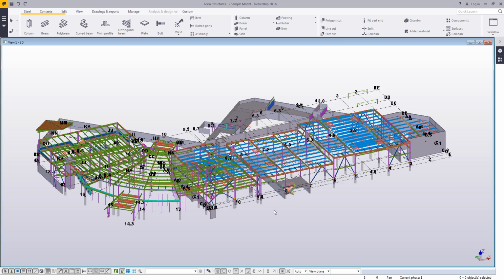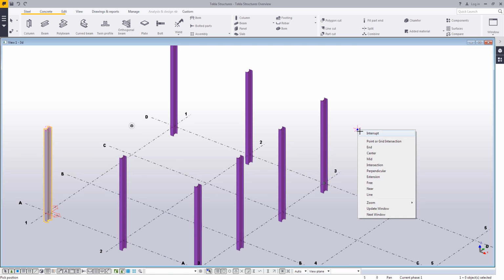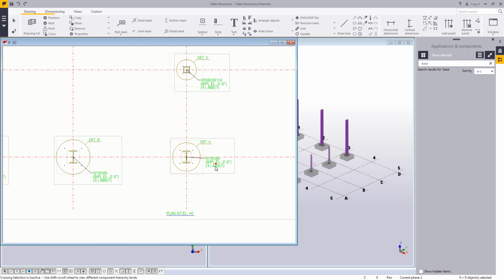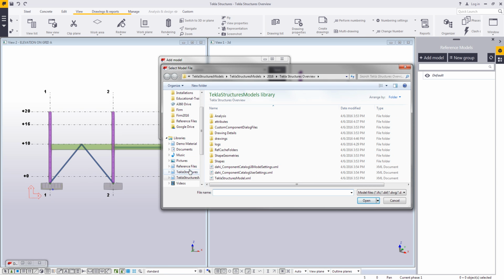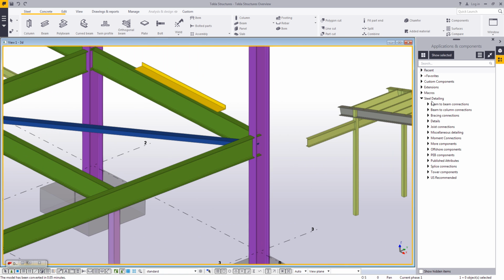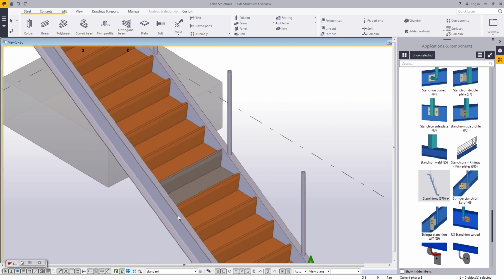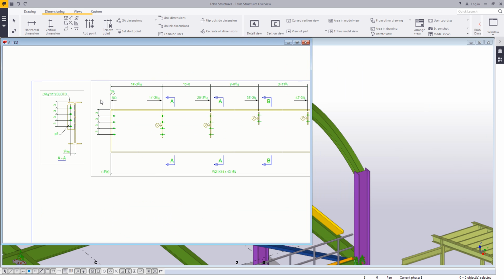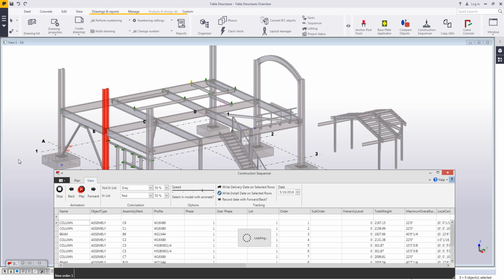Tekla Structures v2016 in 60 minutes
This video shows an overview of Tekla Structures version 2016 for Steel.